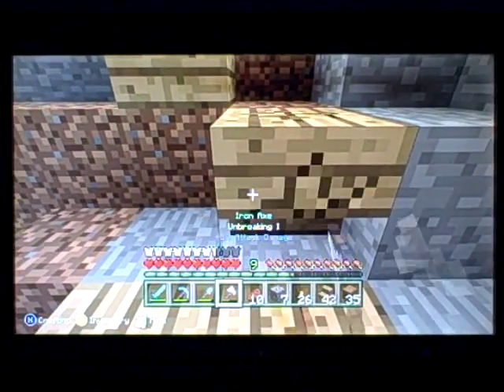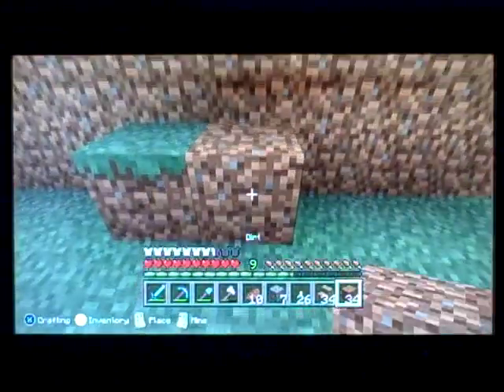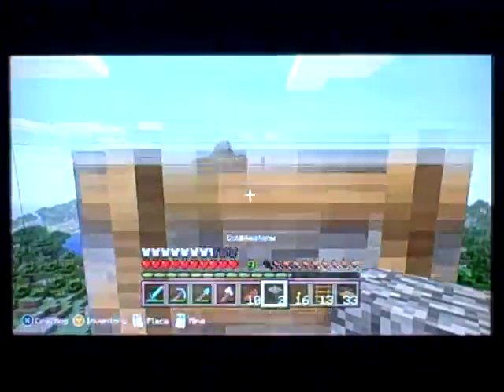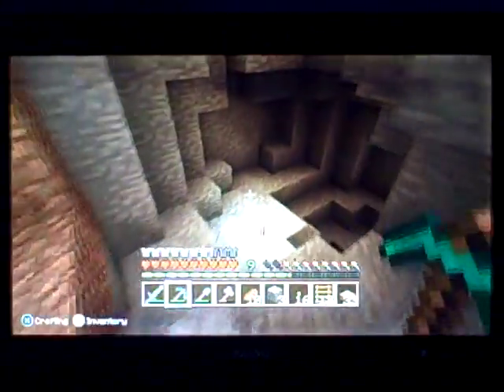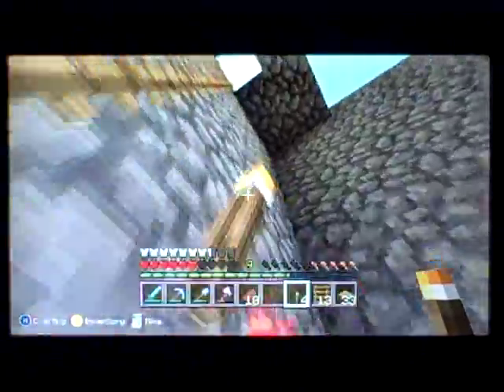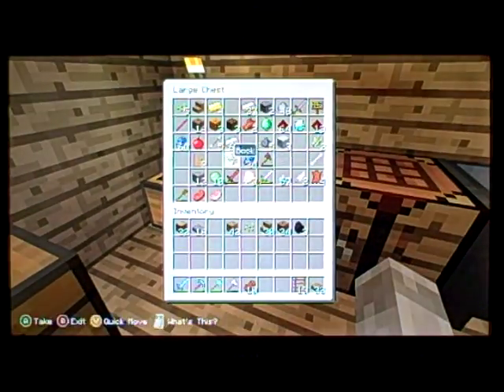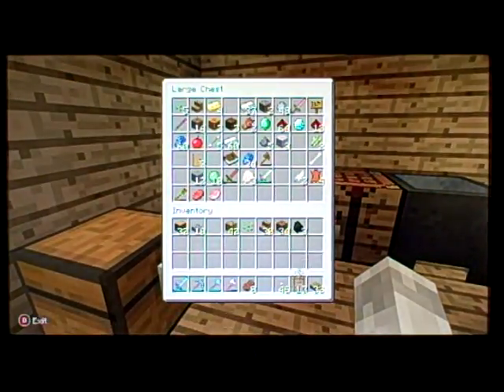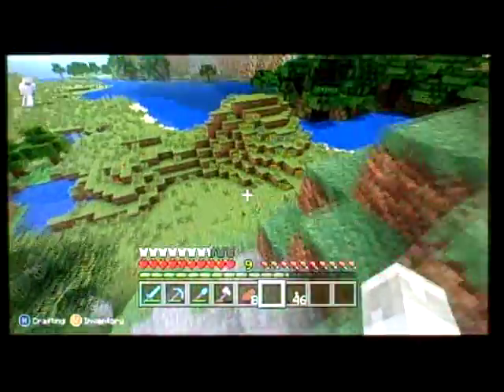minecraft gameplay Ep.8